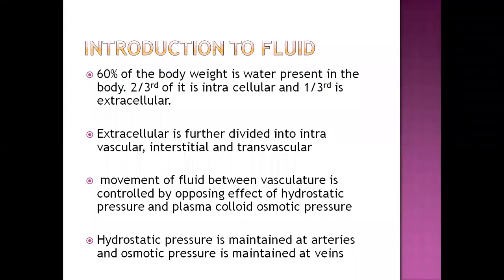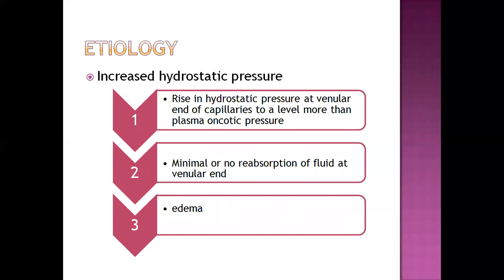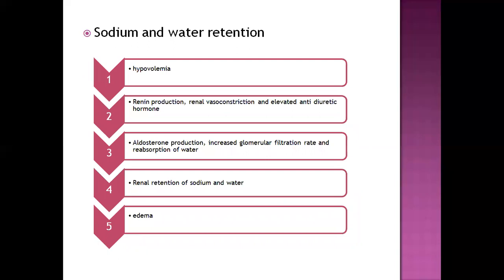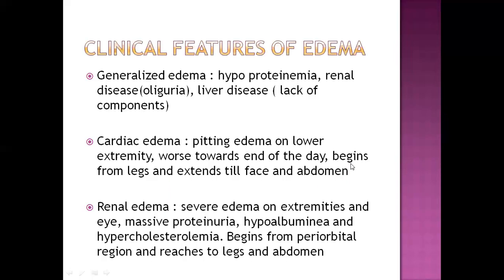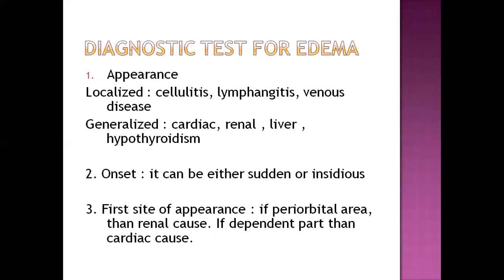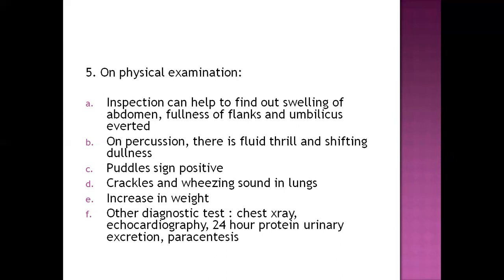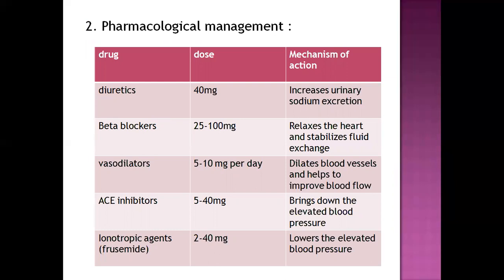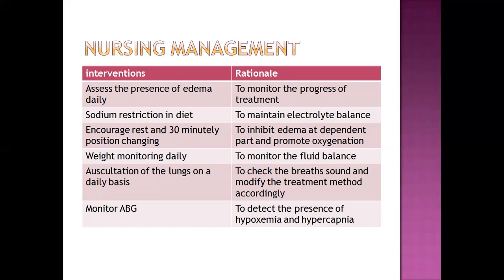EDEMA / MEDICAL SURGICAL NURSING SECOND YEAR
hi everyone . this video is about edema, its features in body and management. this can be helpful for nursing students. any doubts can be dropped in comments. thank you
kiran chhetri